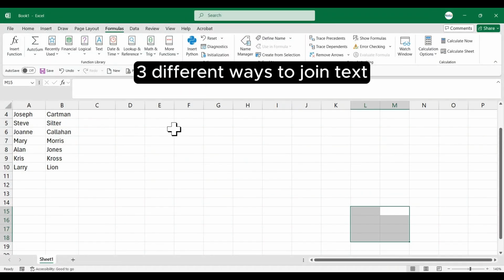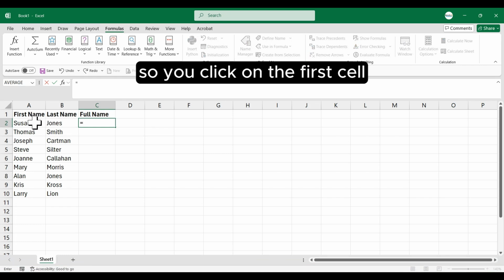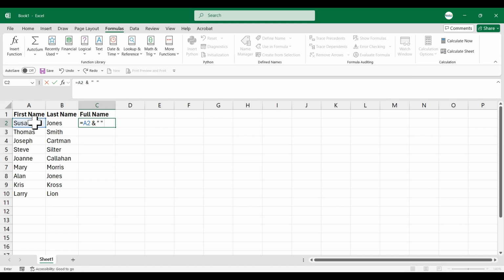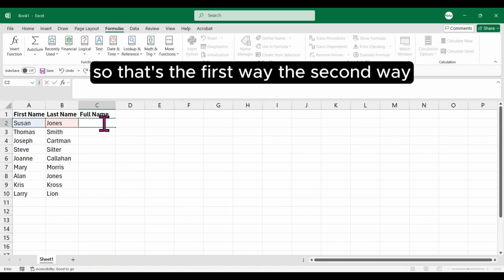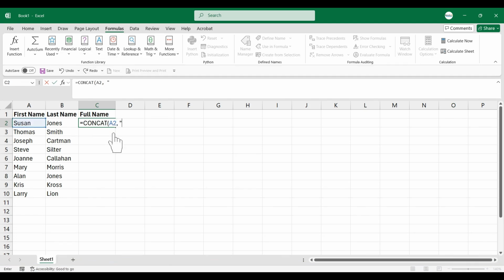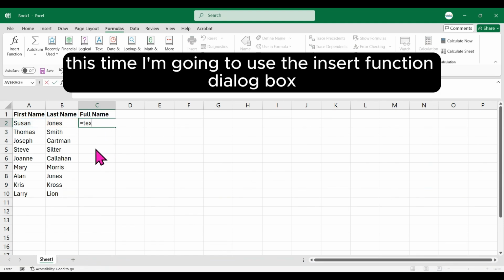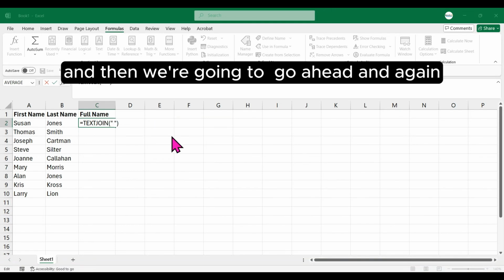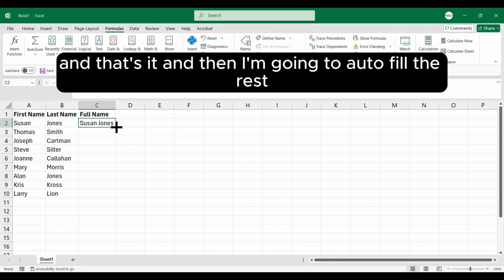3 Ways to Join Text in Excel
Let's 3 ways to easily join text in Excel.